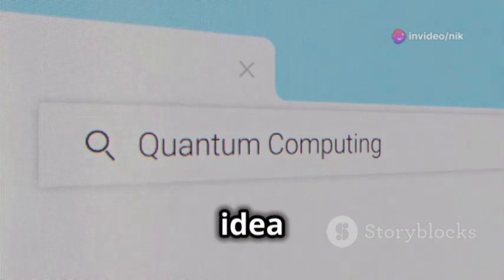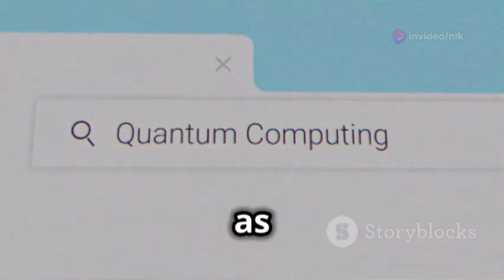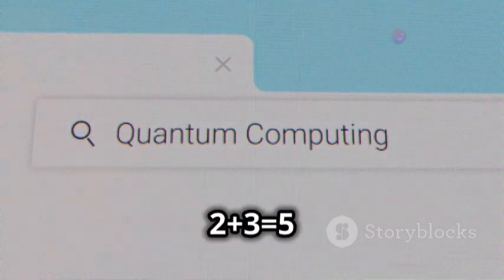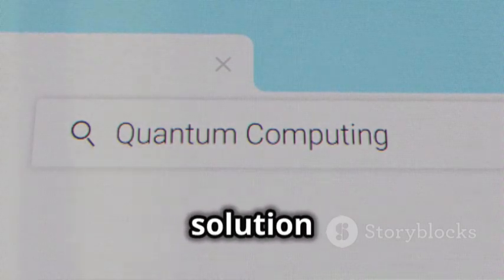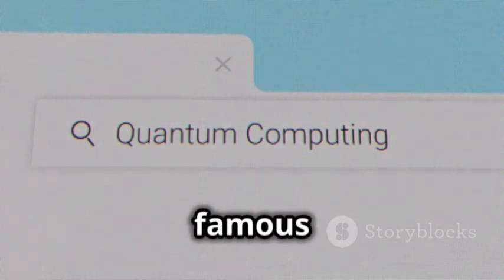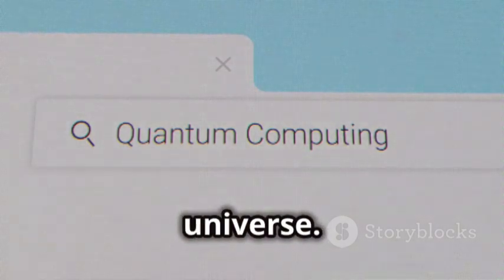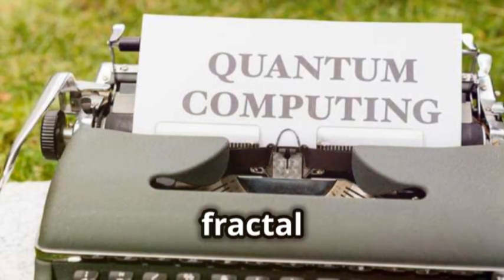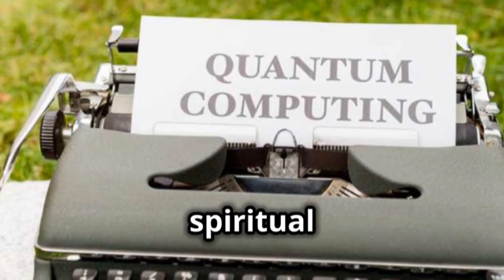DECODE QURAN Digital Roots and Quantum Computing WILL SIMPLIFIEd THINGS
L SDiscover the fascinating world where numbers and quantum physics intertwine in our latest video! 🌌✨ Uncover how digital roots simplify complex calculations and their surprising connection to quantum computing. Learn about the astonishing capabilities of qubits, existing in superposition and revolutionizing problem-solving speeds. Dive deep into the principles of error correction crucial for maintaining accuracy in both digital roots and quantum computing. See how these concepts share a common theme: reducing complexity to reveal hidden structures and patterns governing our universe. Prepare to be amazed at the convergence of number theory and quantum mechanics!

OUTLINE:

00:00:00 simplified computing
02:11:36 The Magic of Digital Roots
02:12:30 A New Realm of Computation
02:14:11 Unexpected Cousins in Simplification
02:15:03 From Numbers to Qubits
02:16:00 Digital Roots and Quantum Speed-Ups
02:16:55 From Number Theory to Quantum Mechanics
02:19:01 Windows into Hidden Truths